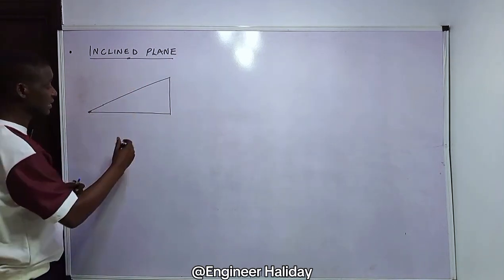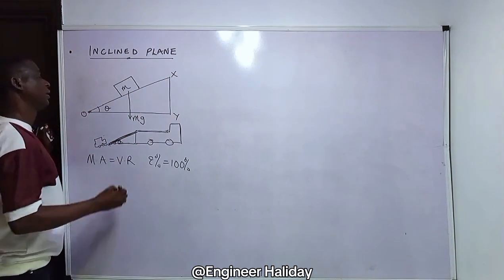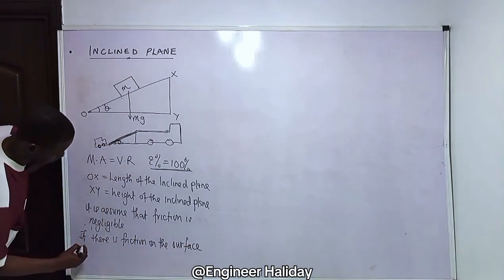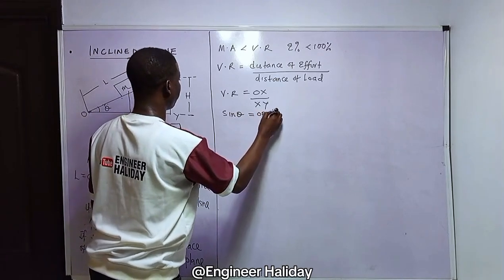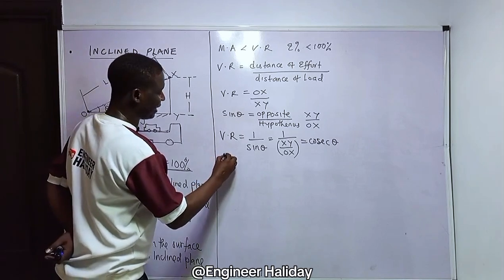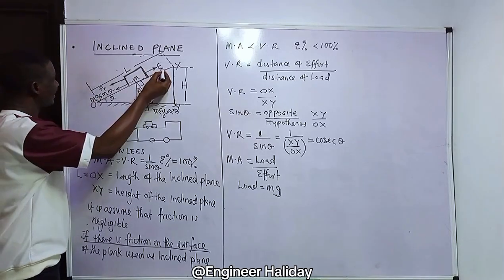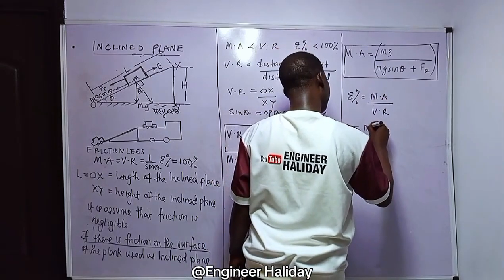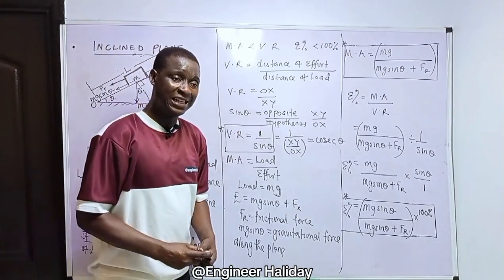TYPES OF MACHINES: INCLINED PLANE